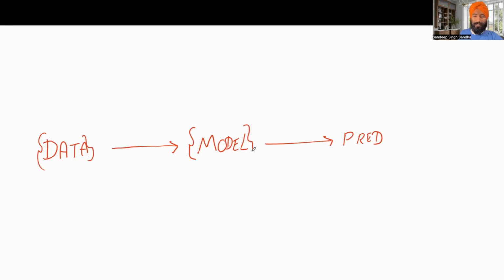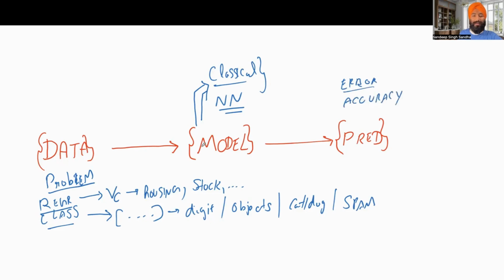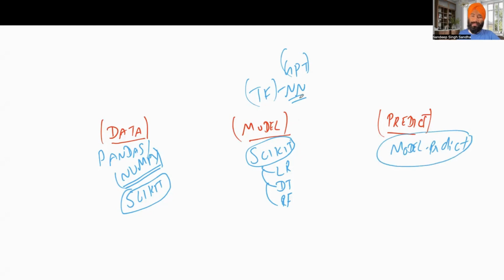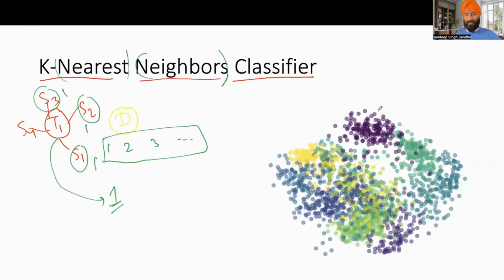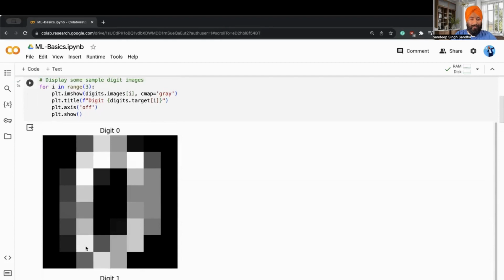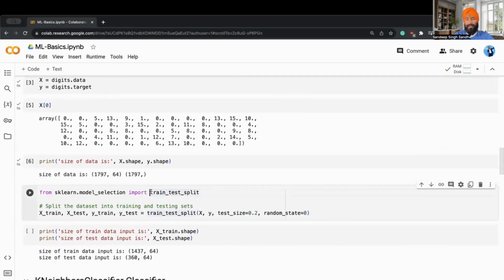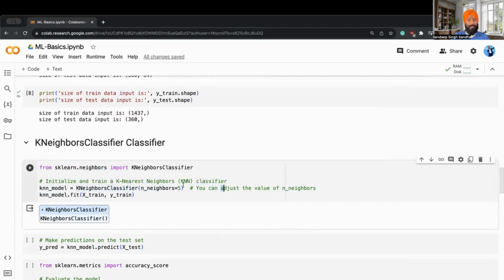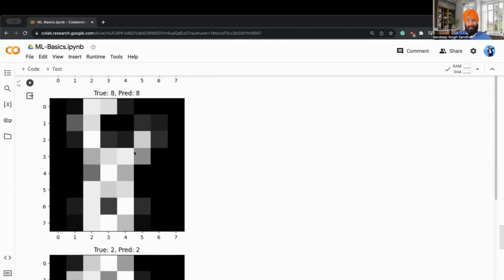Connect code with machine learning: Python for ML Explained (Part 3) 🌐📊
🌟 Unlock the World of Machine Learning with Python! 🤖🐍

📊 Dive into the fascinating realm of Machine Learning with our Python for ML course designed specifically for beginners! 🚀 In this power-packed video, we'll guide you through the essential steps of building a robust predictive model using a simple yet effective pipeline: Data ➡️ Model ➡️ Predict.

👀 Visualizing the Magic: Sample Data Visualization with Matplotlib 📈 Witness the beauty of data representation as we showcase engaging visualizations using the versatile Matplotlib library. Learn to breathe life into raw data!

🤯 From Simple to Complex: Understanding Models with KNN 🧠 Explore the world of models, from straightforward to intricate, with a hands-on example of the K-Nearest Neighbors (KNN) model. Unravel the simplicity and power behind this algorithm!

🔍 Train-Test Split Demystified: Using Digit Dataset 🤖🔢 Delve into the core of model training with the popular digit dataset. Witness the importance of splitting data into training and testing sets for robust model evaluation.

📈 Accuracy, Error, and Beyond: Navigating Model Metrics 📉 Grasp the key metrics of model evaluation – accuracy and error. Understand how these factors shape the success of your machine-learning endeavors.

💡 Crafting Your ML Journey: Overall Modeling Approach 🛠️ Unlock the secrets of a successful ML modeling approach. We provide insights into the holistic process, ensuring you're equipped to tackle real-world problems.

🌍 Whether you're an international learner or an Indian enthusiast, this video caters to all backgrounds. Join us on this enriching journey, and let's demystify the exciting world of Python for Machine Learning together! 🚀👩‍💻👨‍💻